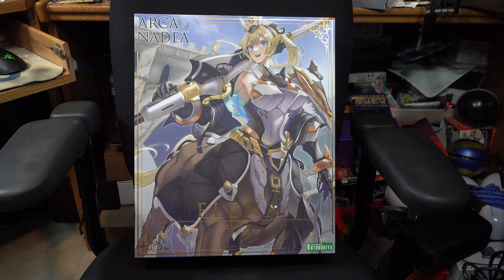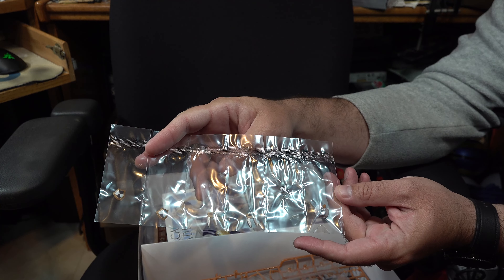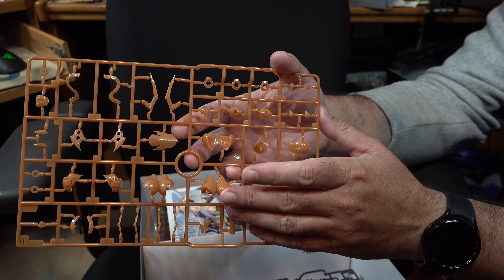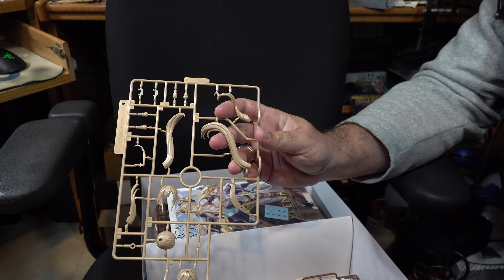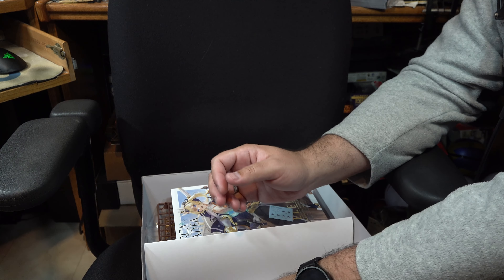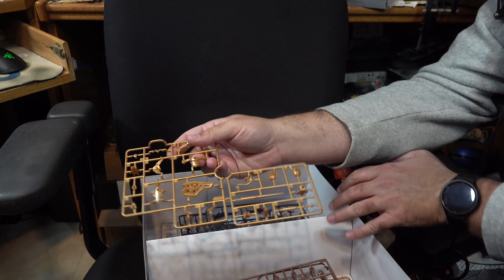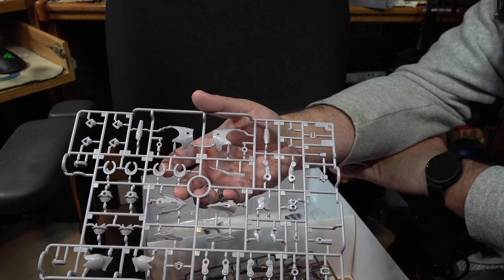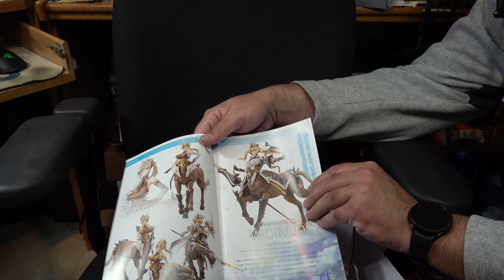Kotobukiya Elena Review/Preview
Changing gears and looking at a figure kit that I have been looking forward to since it was announced, Kotobukiya's Elena kit from their Arcanadea line.